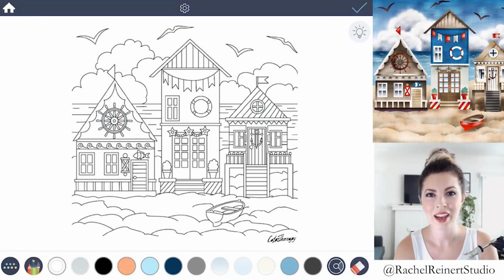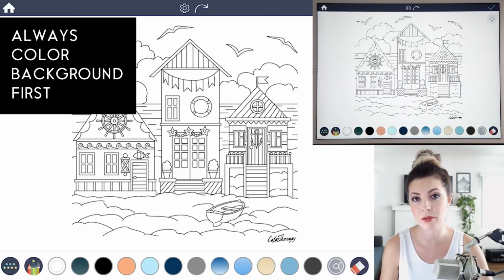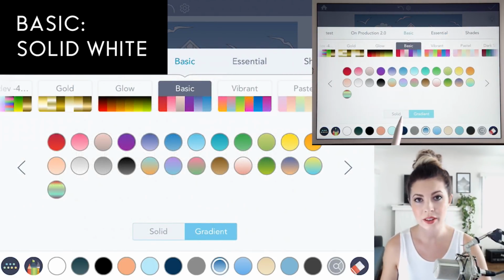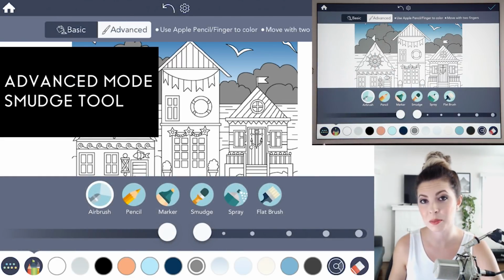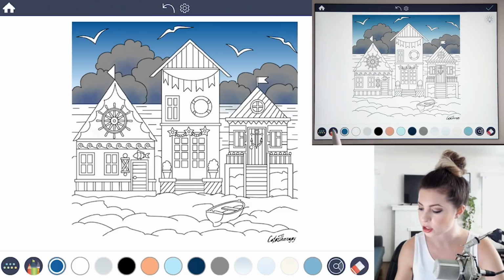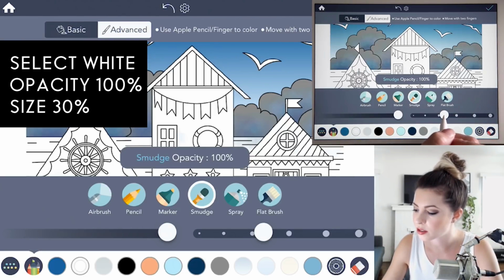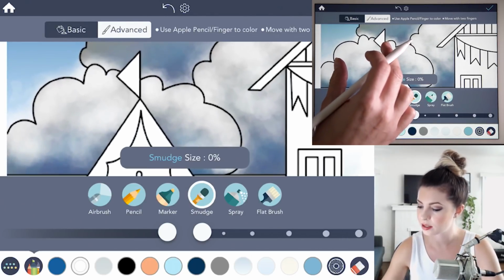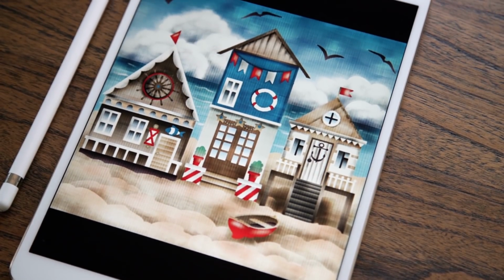Coloring Tutorial: How to Create Realistic Clouds with Color Therapy App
In this Advanced Coloring tutorial, we will teach you how to color realistic clouds with the Advanced Smudge tool using the Color Therapy App .